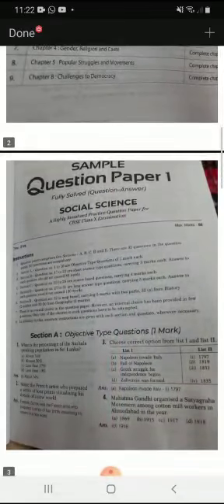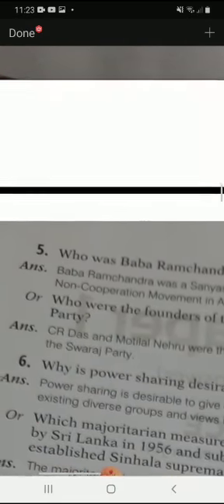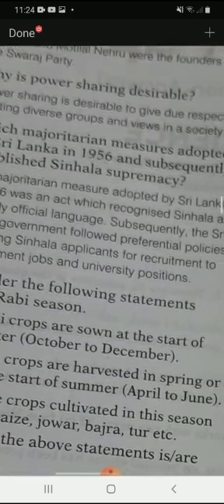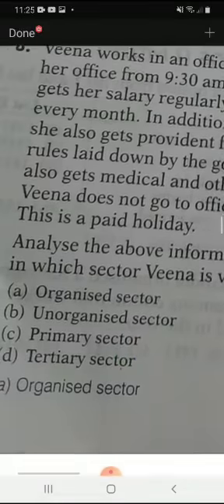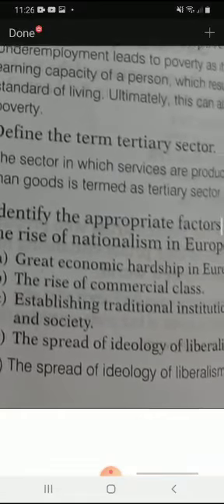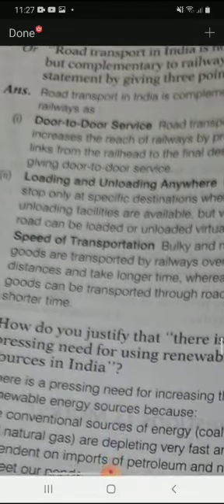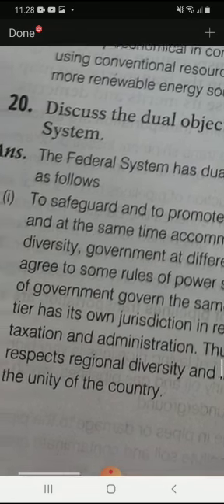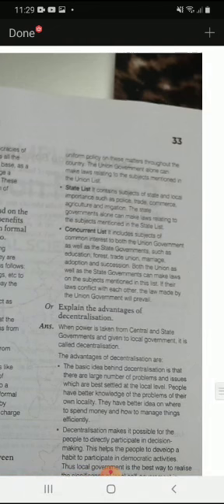sample paper 1 class X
Video from Suman Sharma